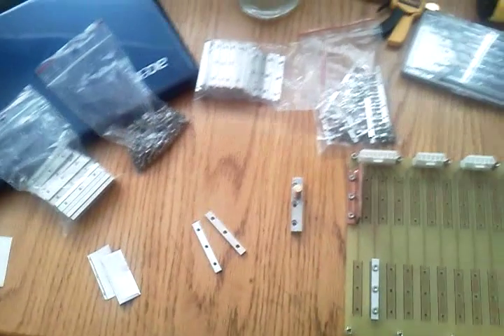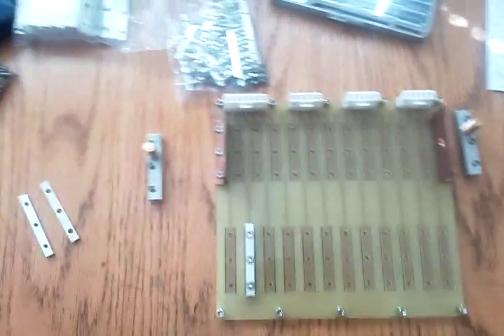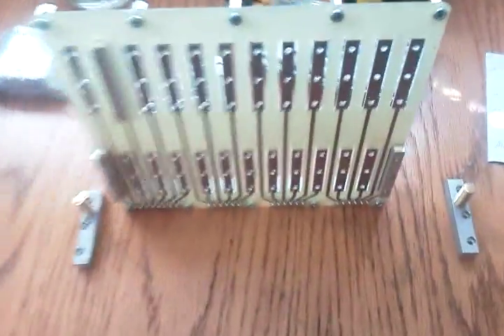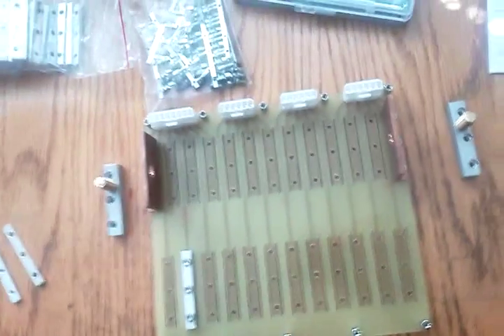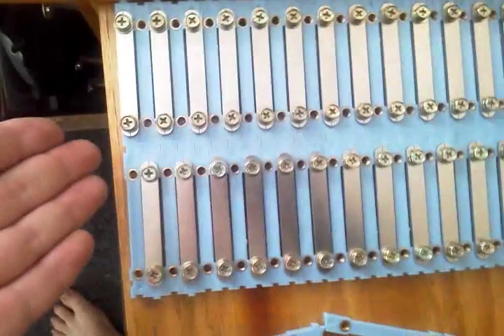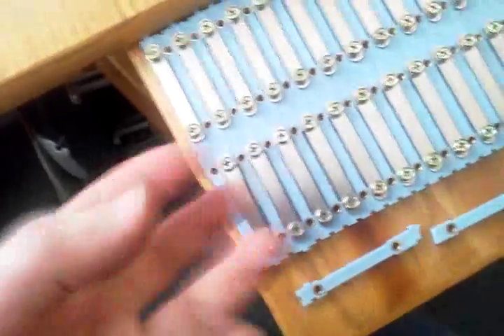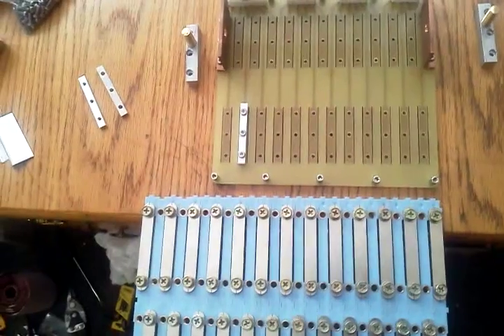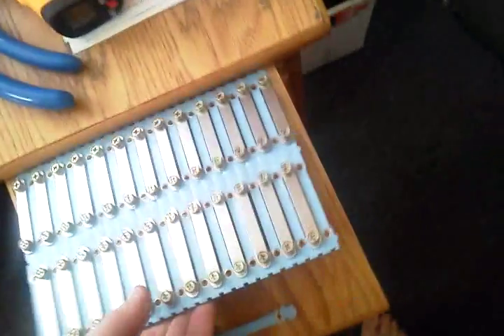A123 Battery Pack Kits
Basic look at two types of kits to make it easier to fabricate A123 Pouch Tab cell battery packs... The 1st is from Agniusm on endlessphere has been tested up to 211Amps .. The 2nd is from OSN who claims a maximum of short bursts up to 100Amps .. I think maybe closer to ~70Amps is more realistic from OSN kit... the OSN kit is more modular/reconfigurable .. but other than that Agniusm's is a better kit... I'll be using the Agniusm kit for my Insight PHEV project.